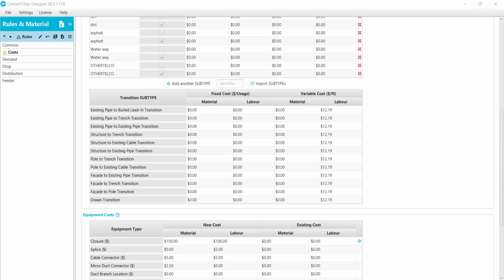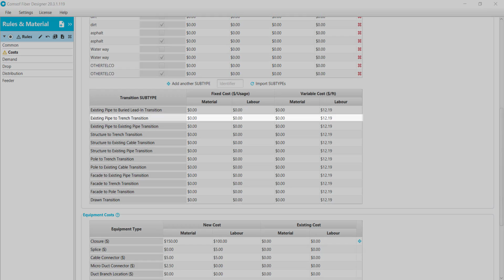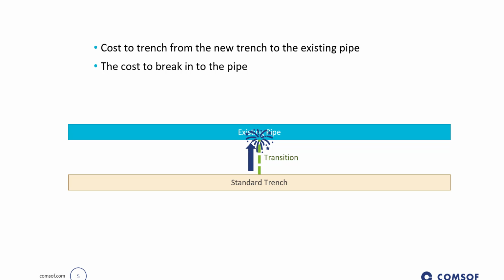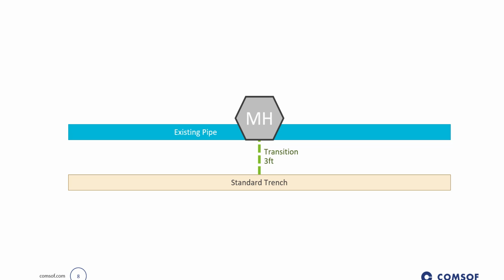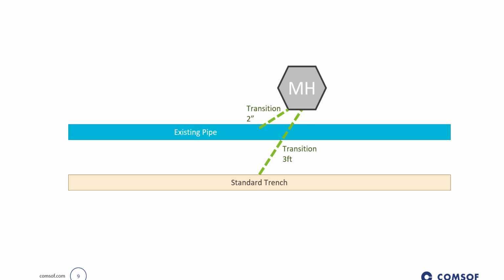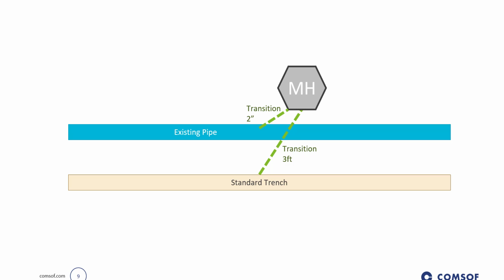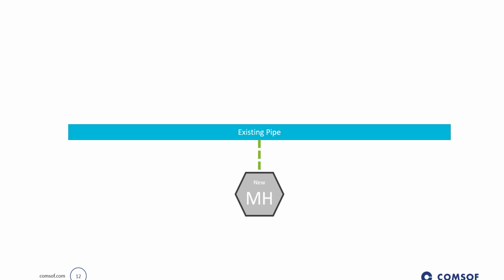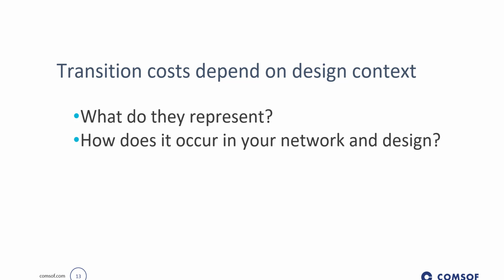4-4ii - Transition Costs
An explanation of "transition" costs and their importance to your design.